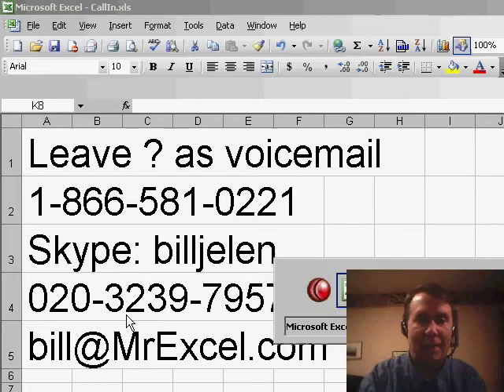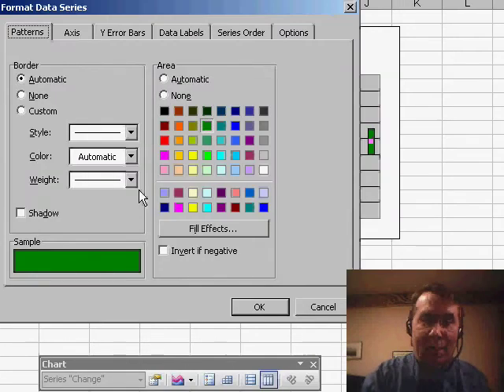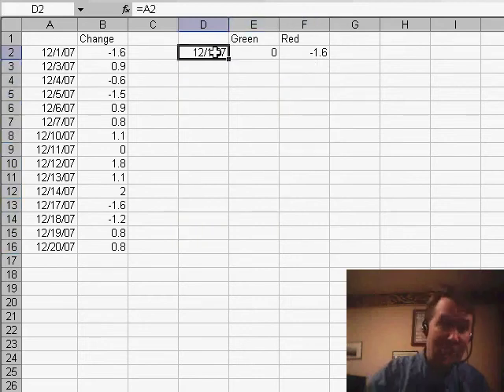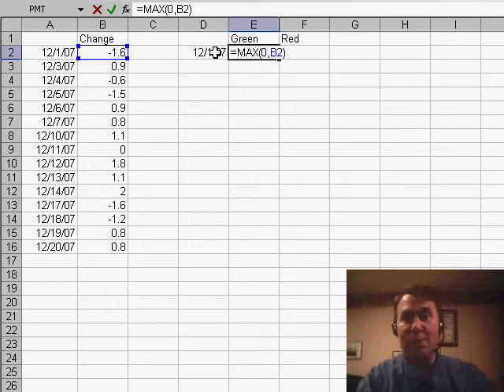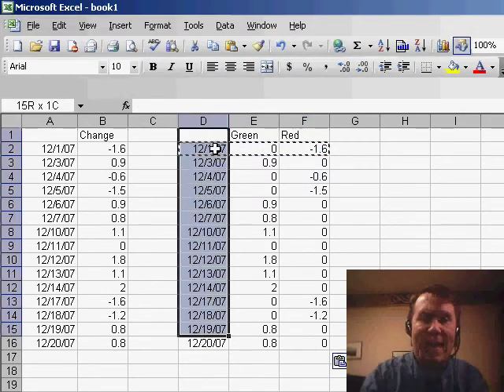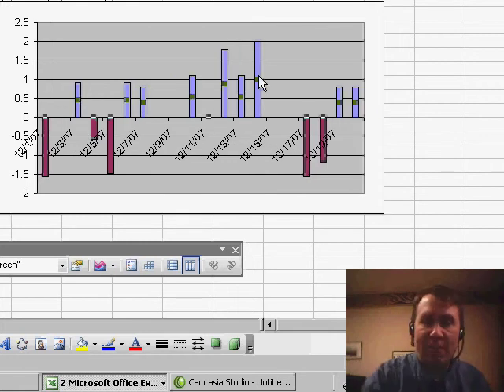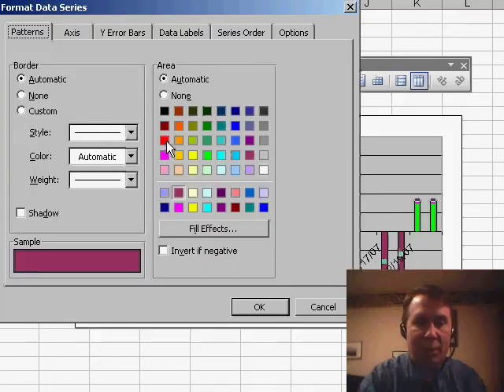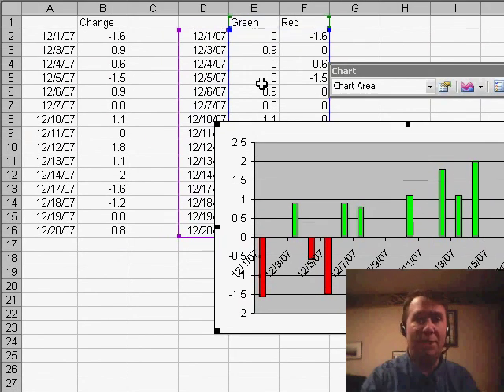Negative Charts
Chris from Long Island asks how to conditionally format the negative items in a chart. Episode 656 shows two methods for handling this.